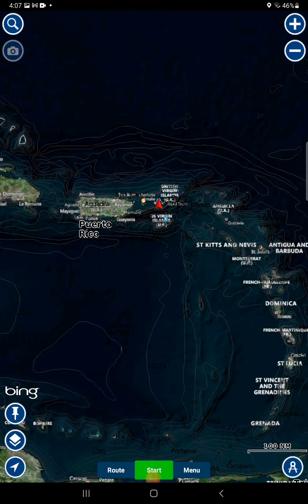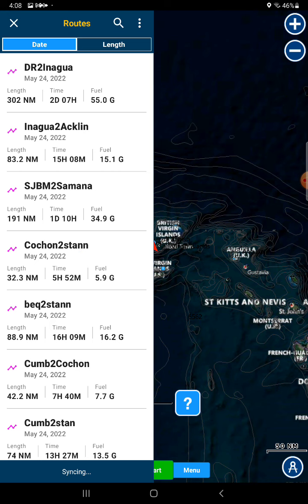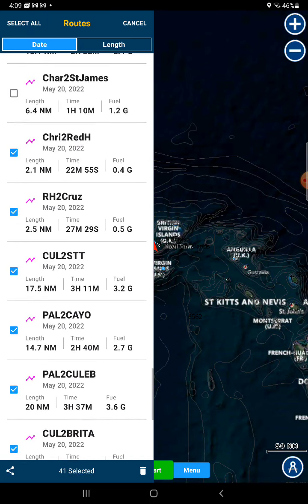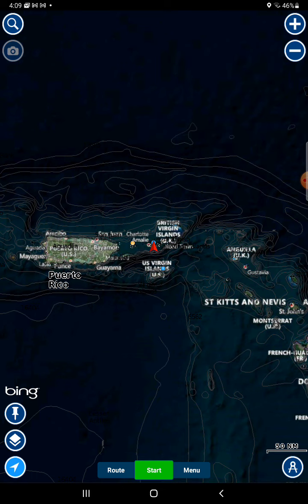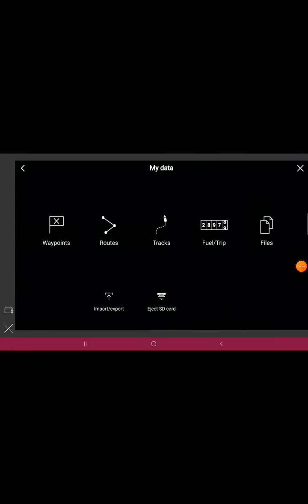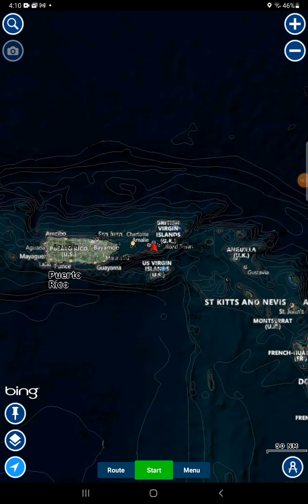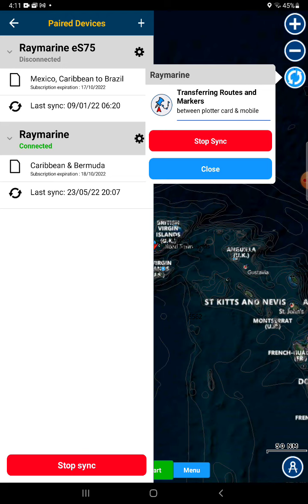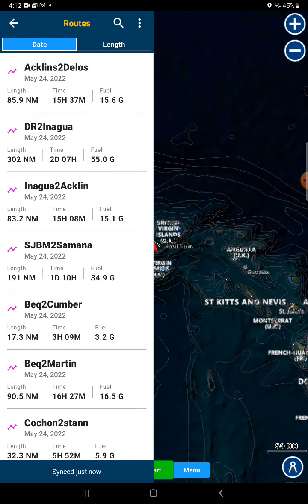Navionics issue - route transfer